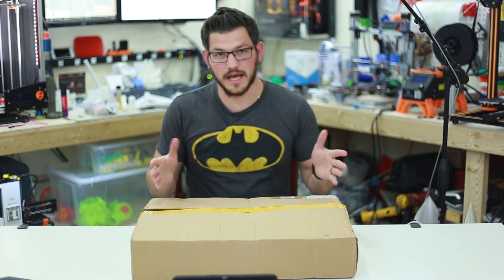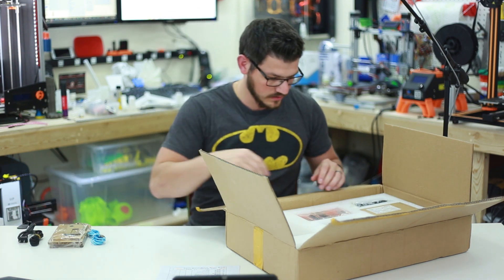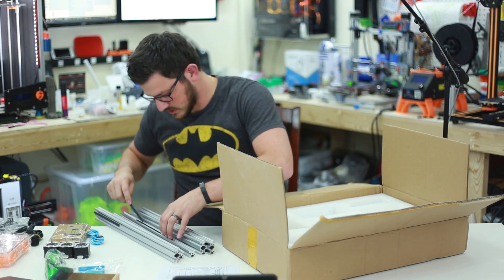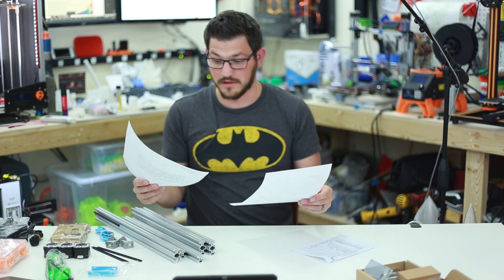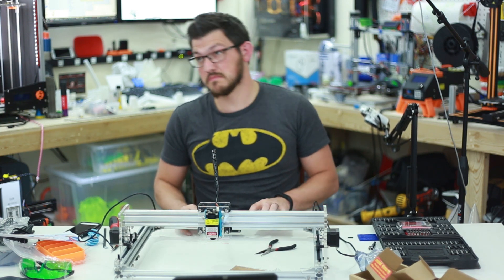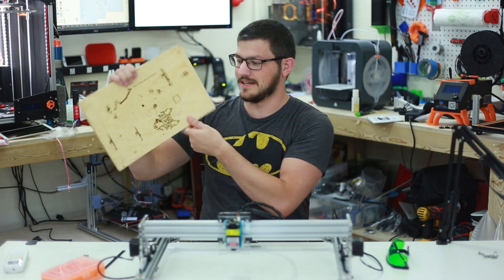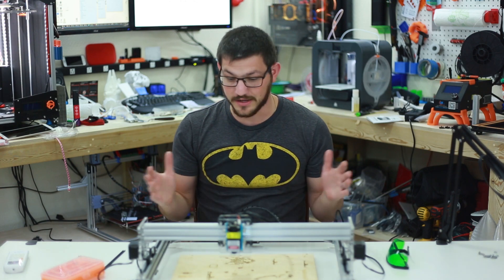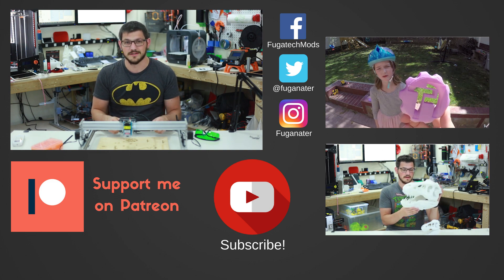Eleksmaker A3 Pro Laser Engraver Unboxing and Assembly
Today I am unboxing and reviewing the Eleksmaker A3 Pro Laser Engraver. This is my first time working with a laser engraver and while there definitely is a learning curve things are going great! Checkout the pros and cons so far.

Disclamer: No sharks were harmed in the filming of this video.